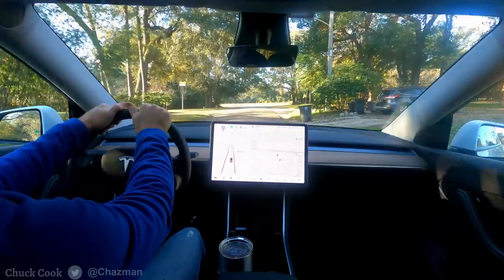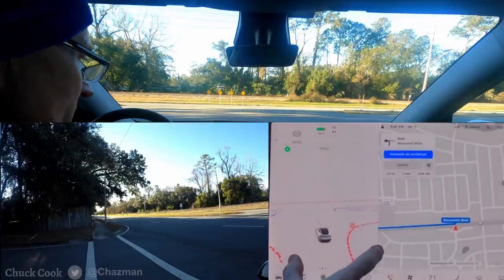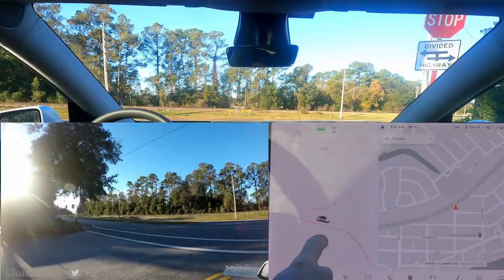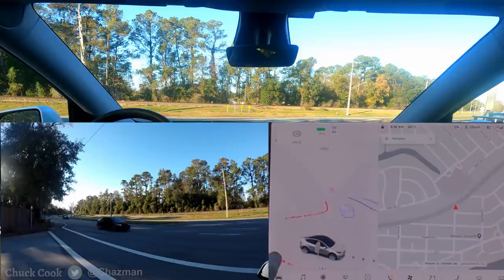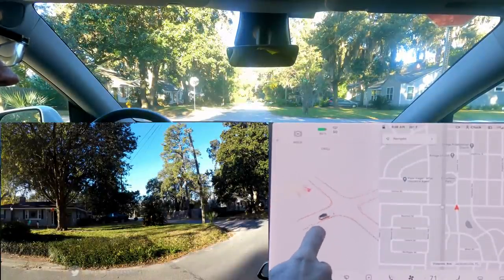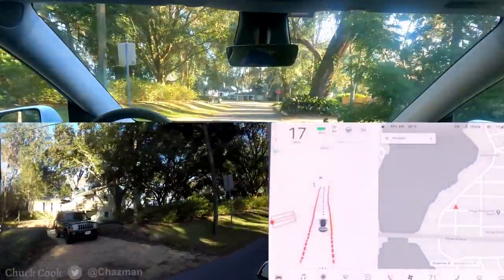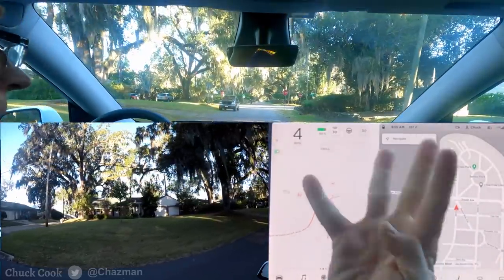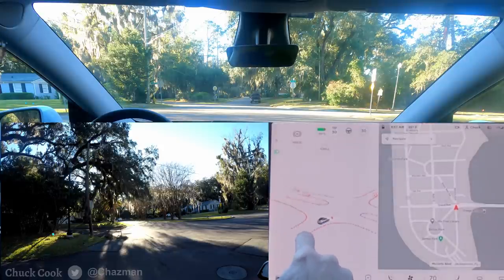FDSBeta 8 - 2020.48.12.15 - Left Viewing B Pillar with Birds Eye View - 4K Version in description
FSDBeta 8 version 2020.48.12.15 video showing visualizations on the Model Y.  This is another drive with a second GoPro mounted on the B Pillar showing the viewing angles in addition to the BirdsEye render of oncoming traffic and intersection mapping.